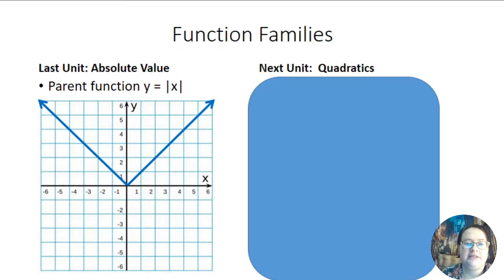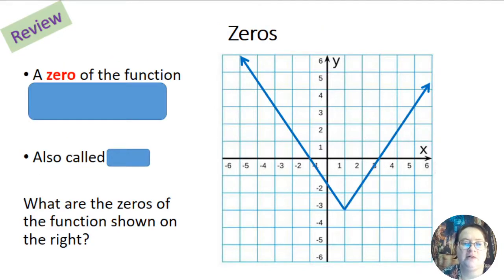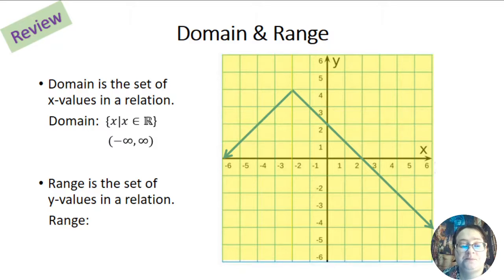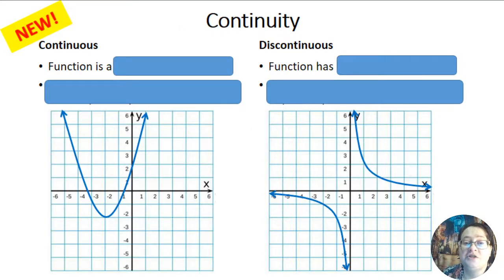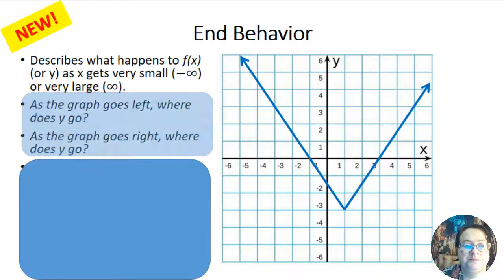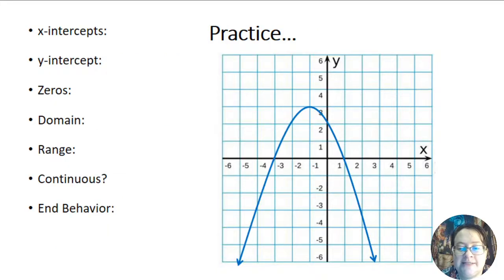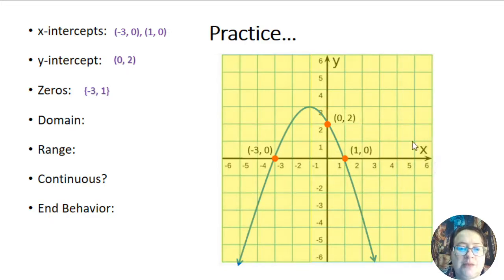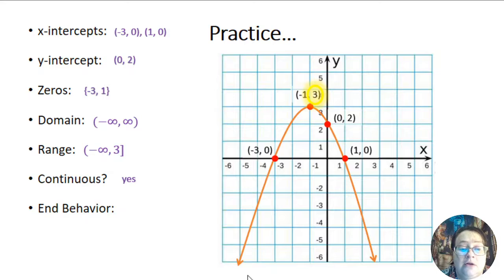Algebra 2 - Function Characteristics